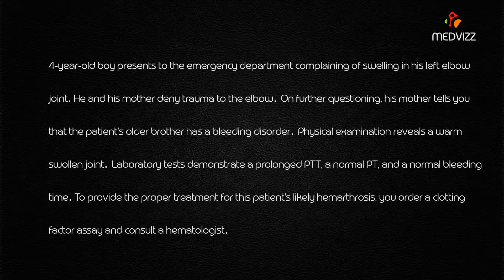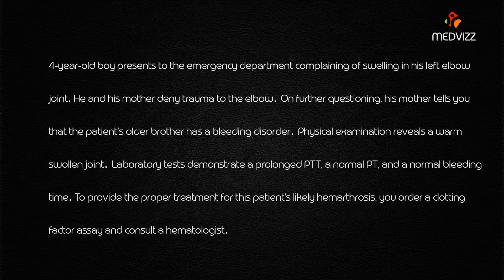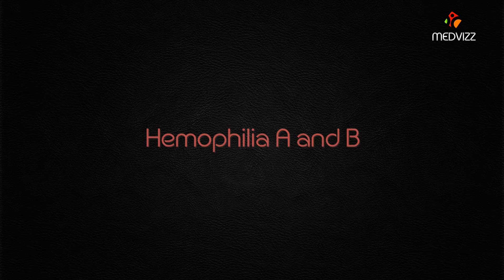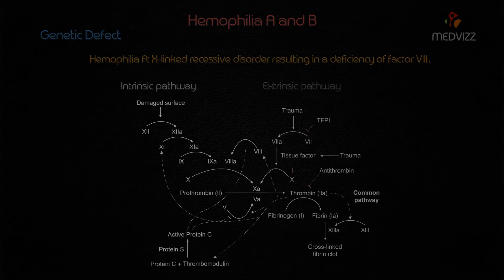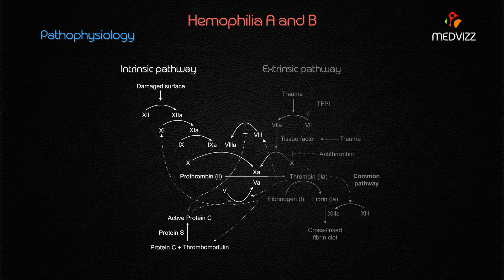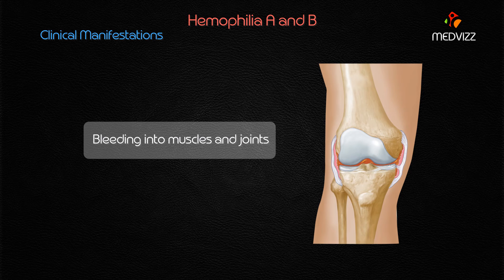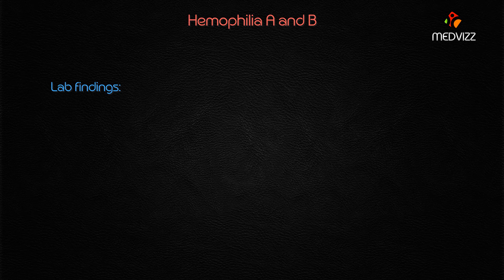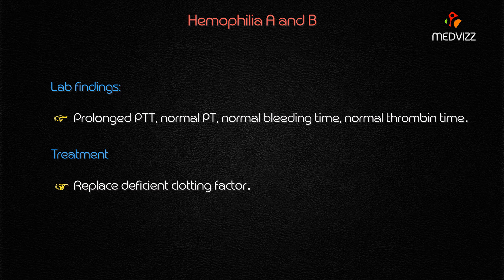Hemophilia A and B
Hemophilia A

The classic presentation of this blood clotting / bleeding disorder due to deficiency of factor VIII occurs mostly in males due to X-linked recessive inheritance. Characterized by prolonged bleeding following injuries, surgery, and dental extractions, it may present in mild, moderate, or severe phenotypes. In a small percentage of female carriers, it may present in a milder form. Onset depends on severity of phenotype, but bleeding episodes may begin in early childhood and adolescence. More severe forms frequently present with spontaneous hemorrhage. Left untreated, hemophilia A may be fatal (intracranial hemorrhage), or result in severe motor impairment or paralysis (chronic joint disease).

Management may include consultation at a hemophilia treatment center and coagulation factor replacement therapy, such as intravenous infusions of factor VIII, or administration of desmopressin or antifibrinolytic agents.

Hemophilia B

Occurring less frequently than hemophilia A, hemophilia B, or Christmas disease, is an X-linked recessively inherited blood clotting / bleeding disorder due to a deficiency of factor IX. Characterized by prolonged bleeding following injuries, surgery, and dental extractions, it may present in mild, moderate, or severe phenotypes. Primarily affects males. In a small percentage of female carriers, it may present in a milder form. Onset depends on severity of phenotype, but bleeding episodes may begin in early childhood and adolescence. More severe forms frequently present with spontaneous hemorrhage. Left untreated, hemophilia B may be fatal (intracranial hemorrhage), or result in severe motor impairment or paralysis (chronic joint disease).

Management may include consultation at a hemophilia treatment center and coagulation factor replacement therapy involving factor IX infusion.